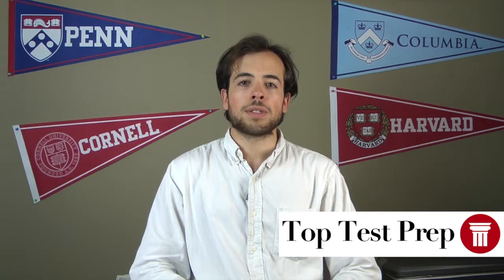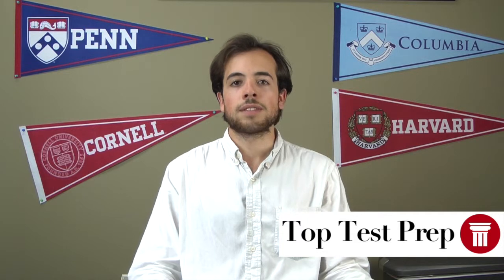Convert SAT to ACT Scores - Compare & Concordance - TopTestPrep.com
- How do you compare an SAT score with an ACT score? This video explains how to understand the SAT to ACT conversion, comparing and concordance. the ACT explained, with the ACT and ST exam prep tips